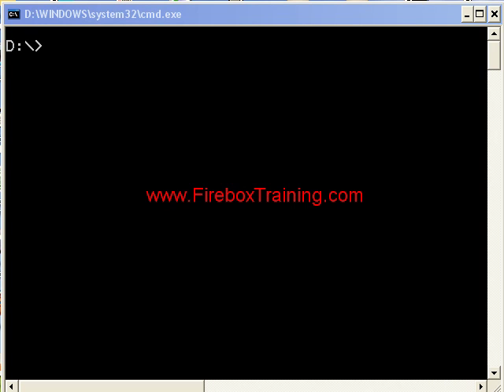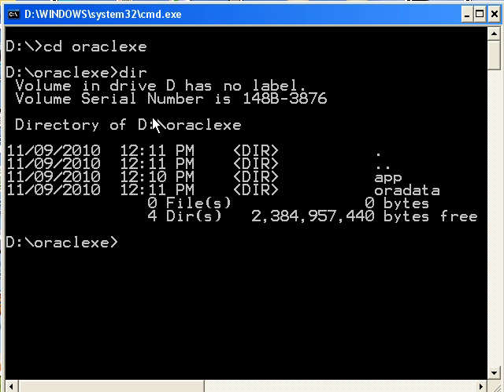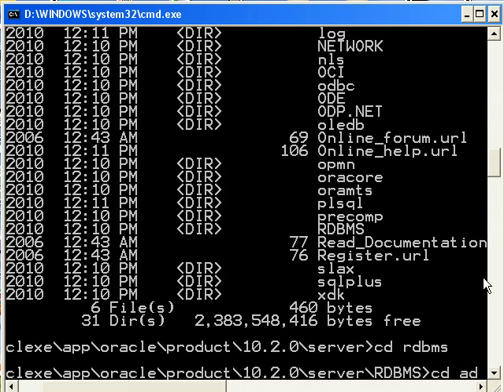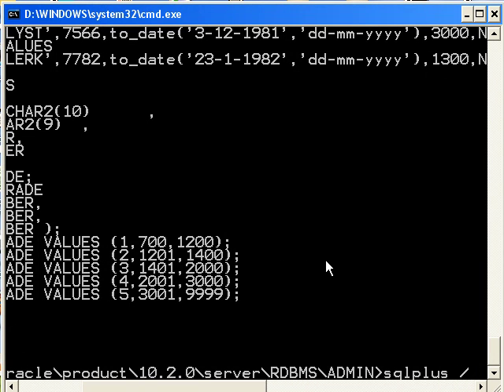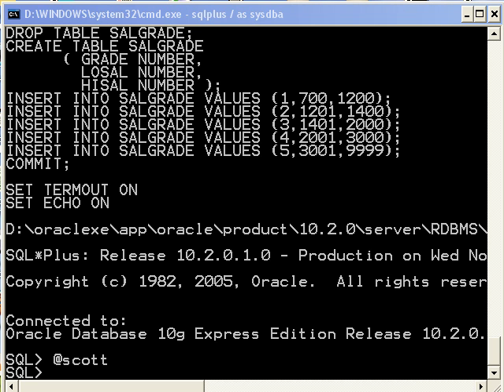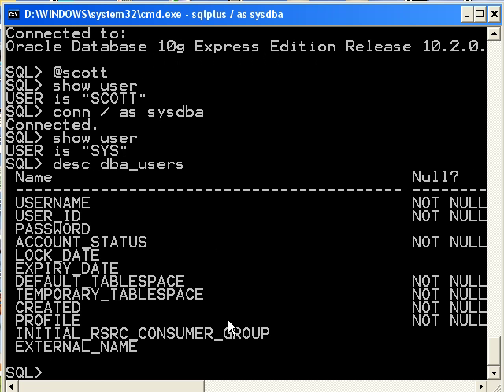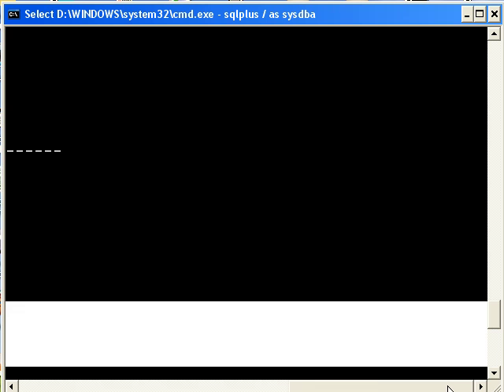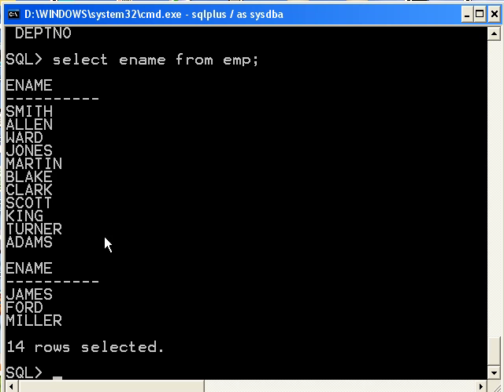Oracle Training - Oracle Video Tutorial | Installing the SCOTT schema | Oracle Tutorials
Learn how to how to install the SCOTT schema. . This free Oracle video tutorial is on Installing the SCOTT schema on an Oracle database running on Windows.  Learn how to install the SCOTT schema on Oracle 8i, 9i, 10g, or 11g.

Firebox Training offers a wide variety of Oracle Training, including
Weblogic Administration 10g
Oracle 11g Database OCA
Oracle 11g Administration OCP
Oracle 11g New Features
Oracle 10g Database Admin
Oracle 10g New Features Workshop
Oracle 10g RAC Admin
Oracle BI Building Repositories
OBIEE Reports & Dashboards
Oracle 11g Intro to Programming
Oracle 11g Intro to SQL
Oracle 11g - Intro to PL/SQL
Oracle 11g ADF
Oracle 10g Intro to Programming
Oracle 10g Intro to SQL Programming
Oracle 10g Advanced SQL
Oracle 10g SQL
Oracle 10g Intro to PL/SQL
Oracle 10g PL/SQL
Oracle 10g Advanced PL/SQL
Oracle Apex 3.1

Oracle 10g ADF